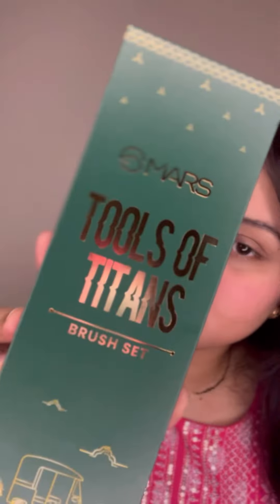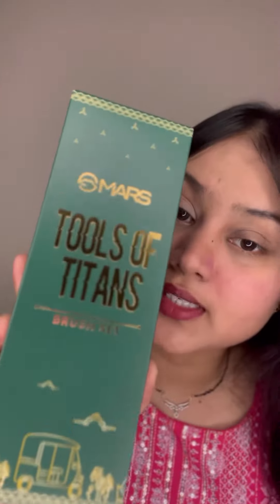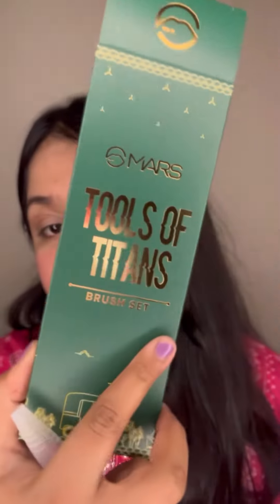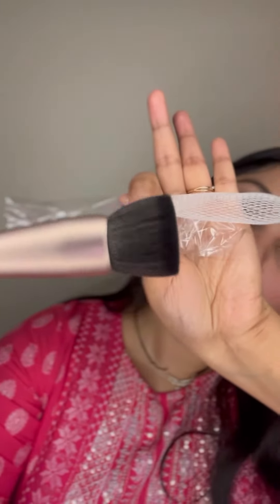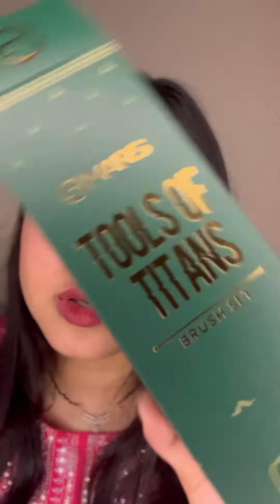Mars Tools Of Titans Makeup Brush Set Review | MARS Cosmetics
Hi Everyone🌸

Thankyou for tuning in to my channel. I feel blessed you are here.